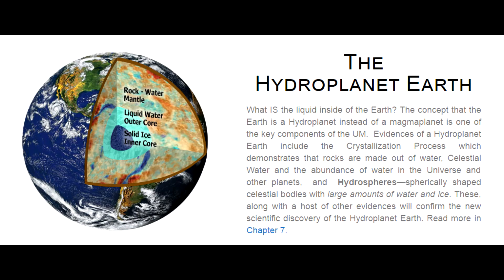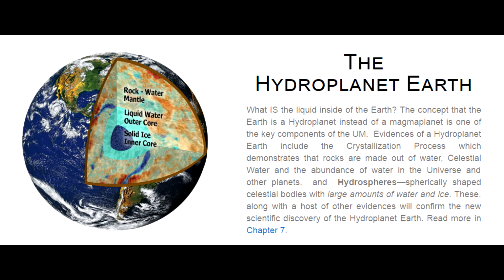Hydroplanet Earth Universal Model Discovery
What IS the liquid inside of the earth? The concept that the Earth is a hydroplanet instead of a magmaplanet is one of the key components of the UM. Do you realize that the idea that magma exists inside of the earth is still a theory? Evidence shows that the earth is mostly water, not molten magma.

Universal Model. Volume 1, Sample pages
You can go to the UM store and see all of our products
Hal Stead of Quail Studios Guitar is the Voice of the Universal Model.